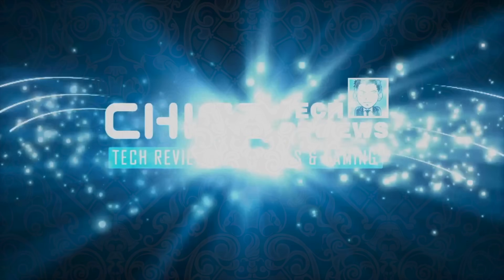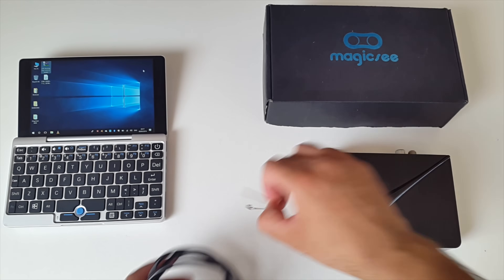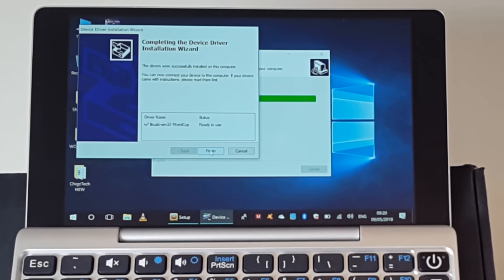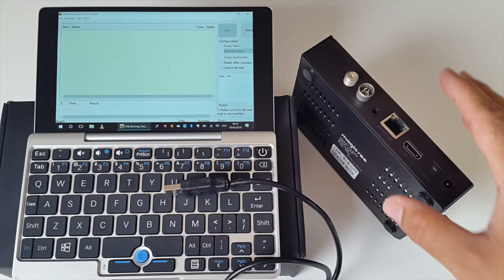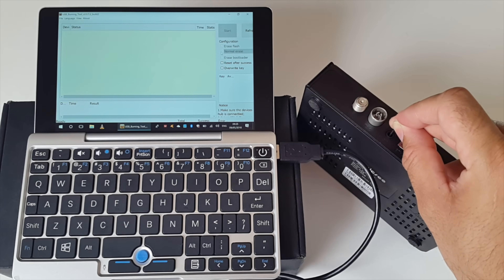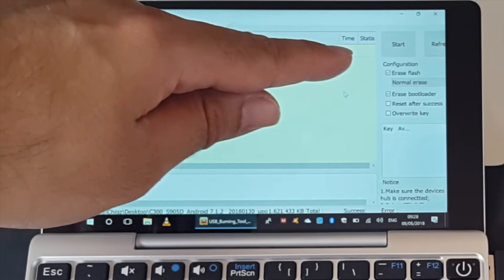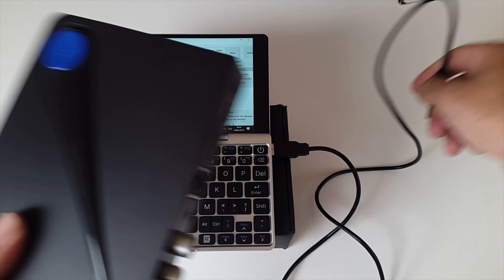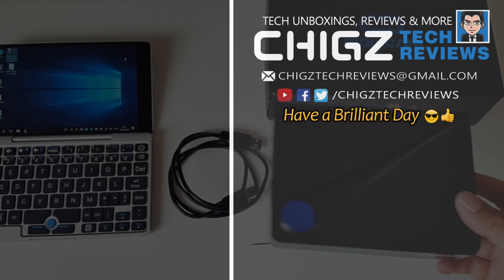MAGICSEE C300 Hybrid TV BOX Firmware Upgrade to Android 7.1.2 Nougat - Step by Step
MAGICSEE C300 Hybrid Upgrade to Android 7.1.2 Nougat - Step by Step Update